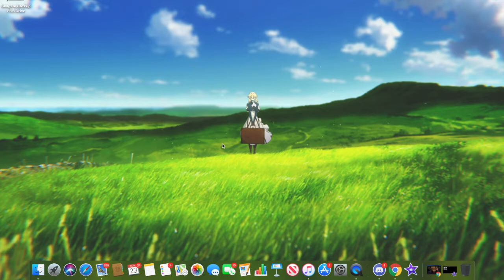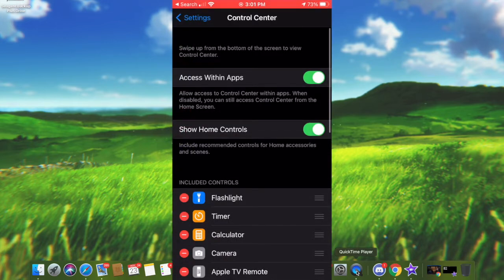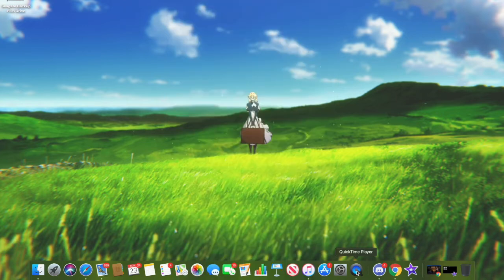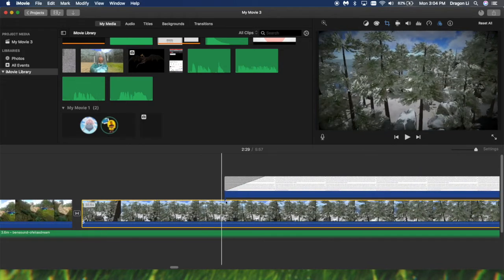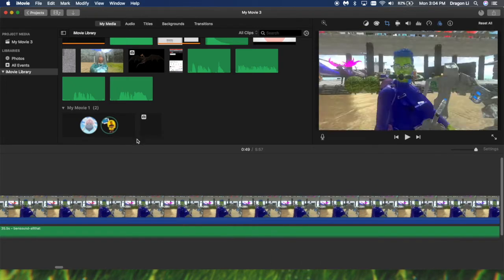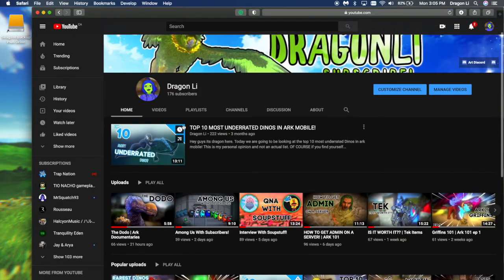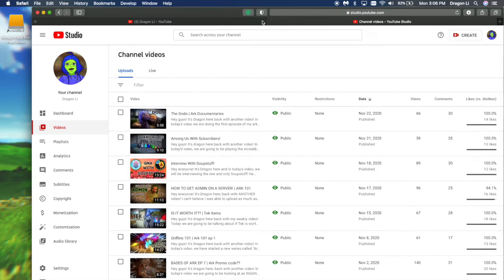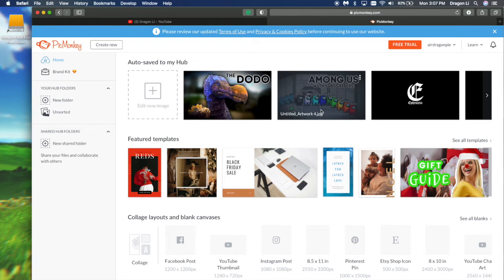How to grow a youtube channel! (Read description)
Hey everyone! It's Dragon here. I'm glad you decided to read the description! I need to go over a few things said in this video. If you don't read this and comment on things addressed in this description, I will direct you here! So hi!

So I wanted to go over things said near the end about intentions. I talk about how if you only have intentions to do youtube for fame/profit and not much because you enjoy it, you will have a hard time growing. I wanted to say, this video was NOT meant to offend anyone in any way. This is purely advice and steps that I follow to grow. :) Anyway, Enjoy!

Songs:
Besound -Allthat

Creds:
Intro/outro: Vipex Artz